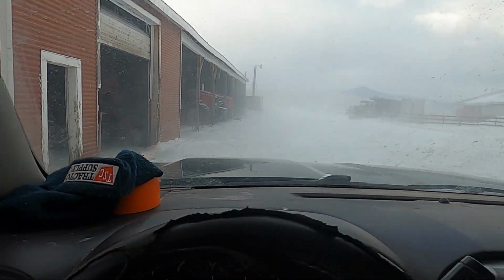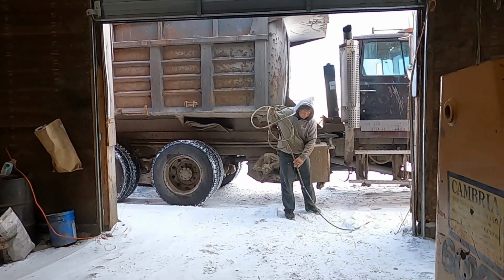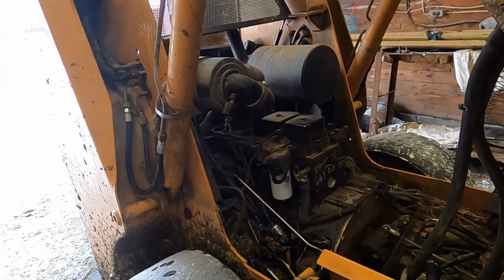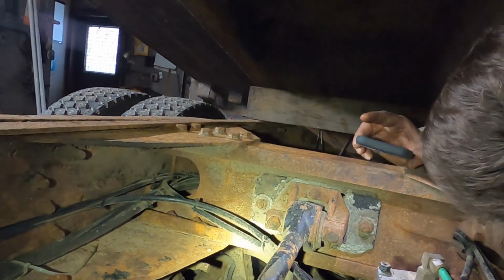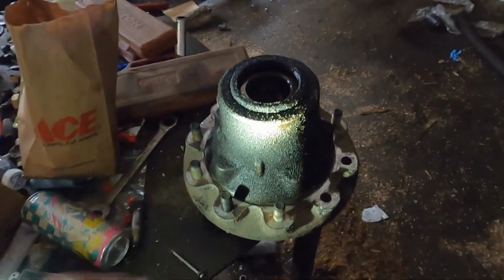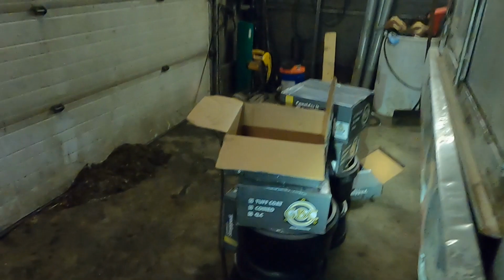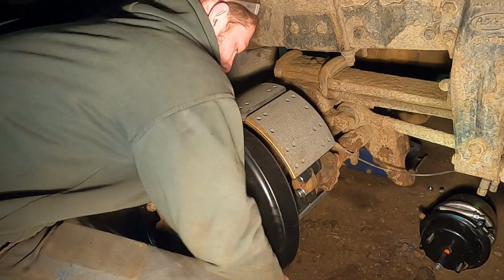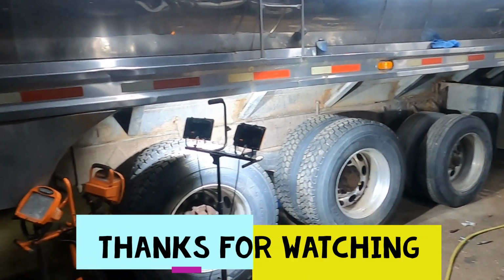Just some truck repairs in the shop